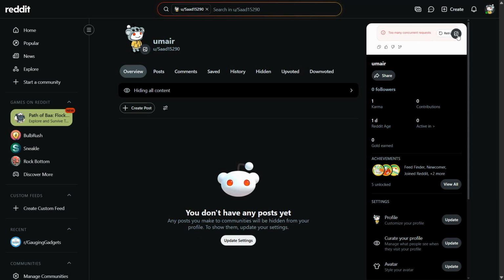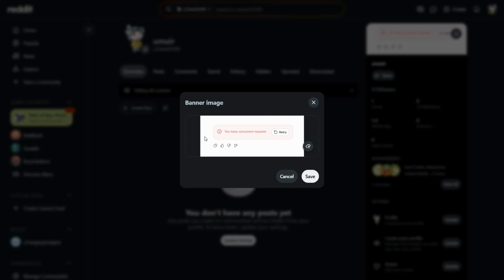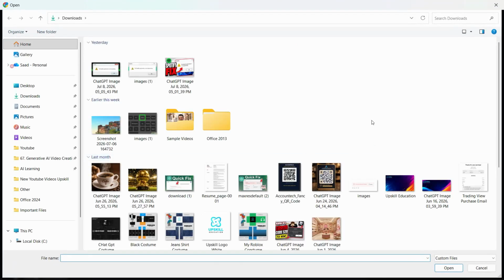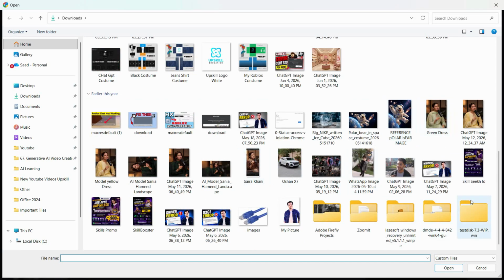How To Delete or Replace Your Reddit Banner Background Image (Step By Step Guide)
👉 Learn how to delete or replace your Reddit banner background image in this step-by-step guide. Whether you want to remove your current banner or upload a brand-new one, this tutorial walks you through the entire process.

Many people search for:

Delete Reddit banner
Remove Reddit banner
Replace Reddit banner
Change Reddit banner image
Reddit cover photo
Reddit profile banner
Reddit customization
Reddit profile settings
Reddit tutorial
Reddit guide

In this video, you'll learn how to remove an existing Reddit banner, upload a new background image, and customize your Reddit profile.

⏱ Timestamps / Chapters

0:00 – Intro
0:18 – Open Your Reddit Profile
0:48 – Edit Profile
1:25 – Delete Current Banner
2:05 – Upload a New Banner
2:55 – Save Changes
3:20 – Outro

▶️ How To Change Your Reddit Banner Background
▶️ How To Edit Your Reddit Avatar
▶️ How To Change Your Reddit Display Name
▶️ How To Make Your Reddit Post Private